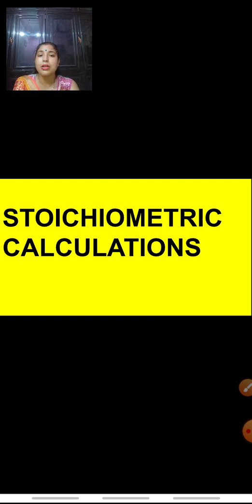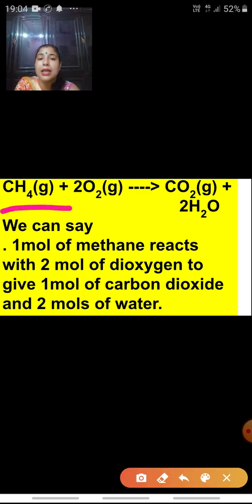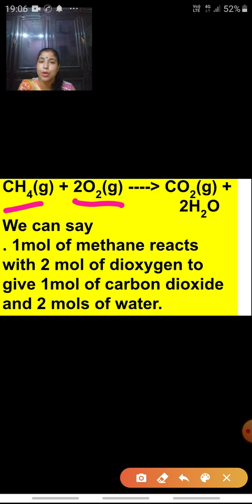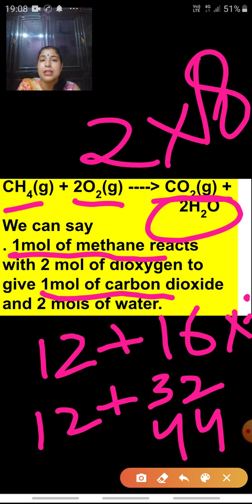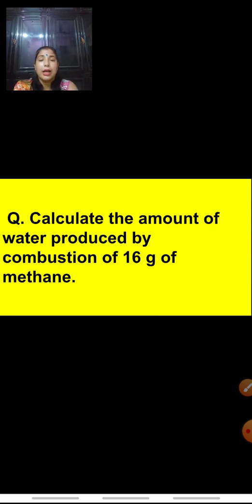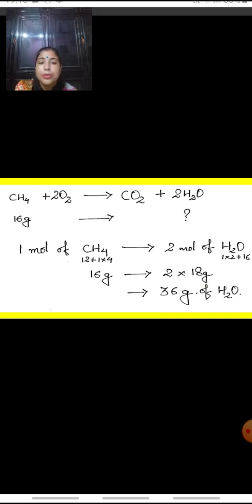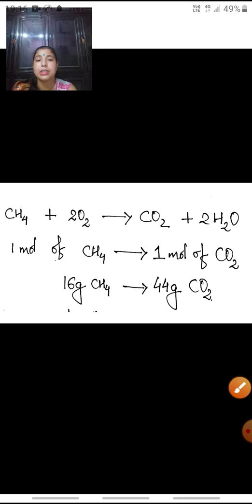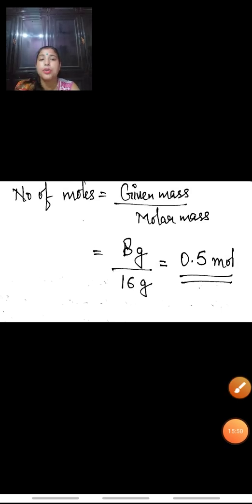Cl11_chemistry_ch1_somebasic concepts_part4_130820